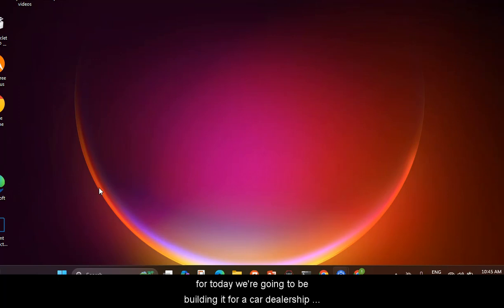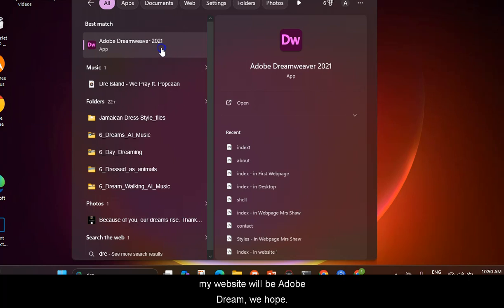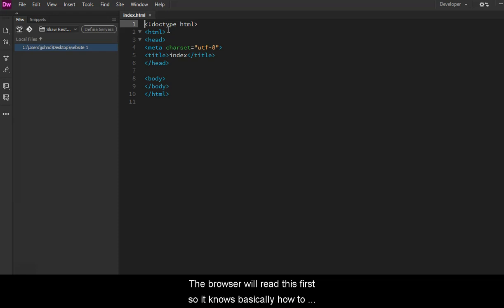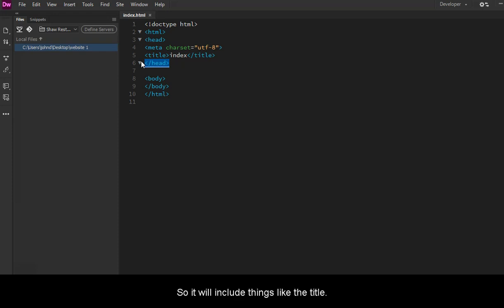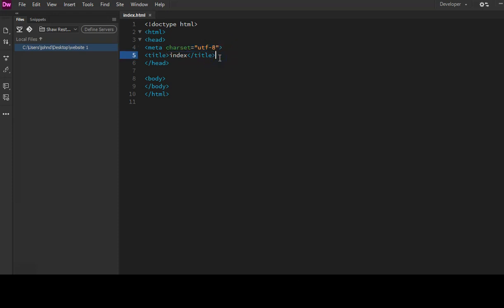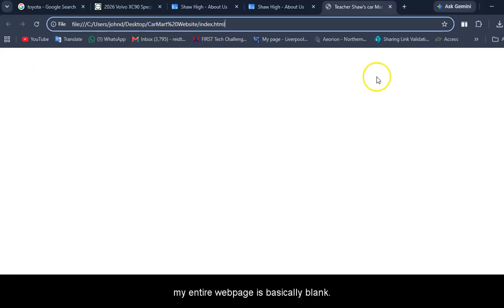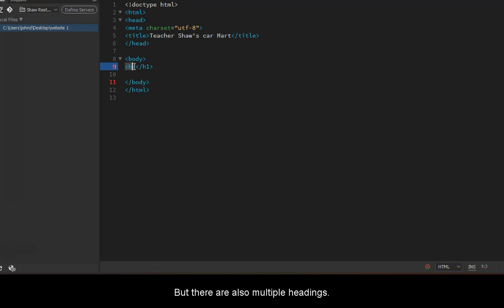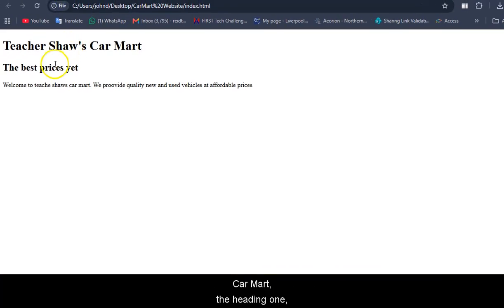Creating a webpage Using HTML Part 2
Want to learn how websites are created? In this beginner-friendly tutorial, I'll teach you how to build your very first webpage using HTML (HyperText Markup Language)—the foundation of every website on the internet.

Whether you're a CSEC Information Technology student, HEART/NSTA trainee, teacher, or someone completely new to web development, this lesson will guide you through the basics in a simple, step-by-step way.

📚 In This Video You'll Learn:

✅ Common HTML tags and their purpose
✅ How to add headings and paragraphs

By the end of this lesson, you'll have created your own webpage and gained the confidence to continue building more advanced websites.